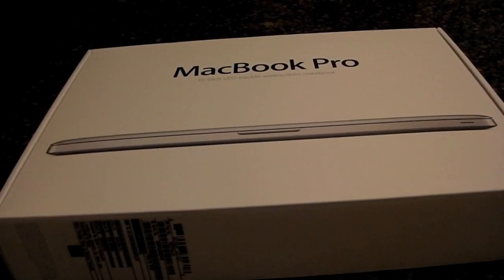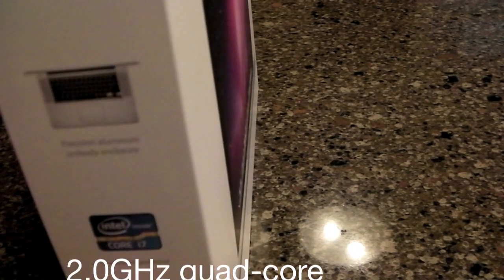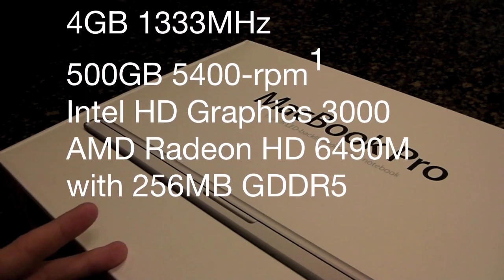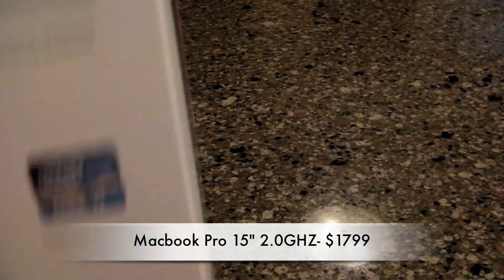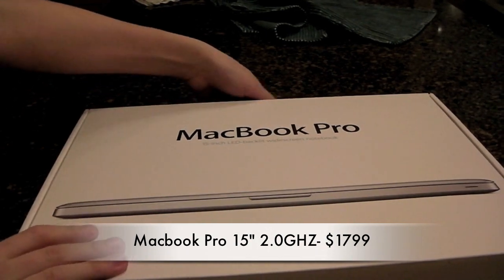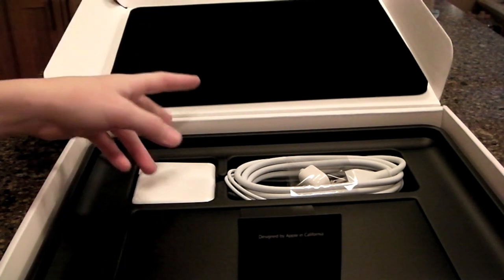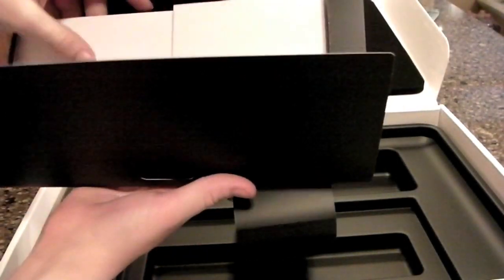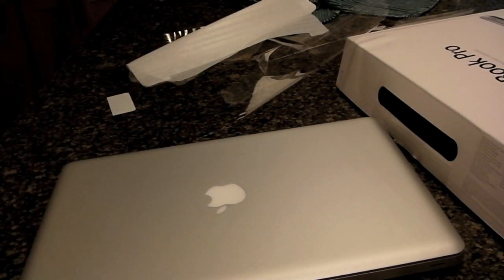Unboxing of the New 2011 15" Quad Core i7 Macbook Pro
SPECS:
2.0GHz quad-core
Intel Core i7
4GB 1333MHz
500GB 5400-rpm1
Intel HD Graphics 3000
AMD Radeon HD 6490M with 256MB GDDR5
Built-in battery (7 hours)2